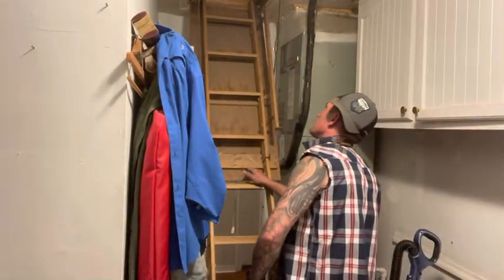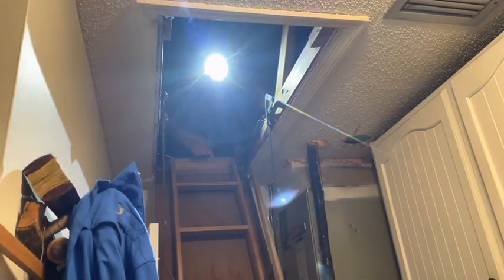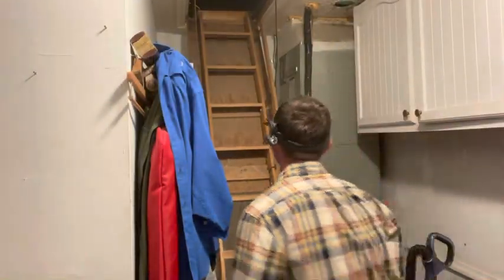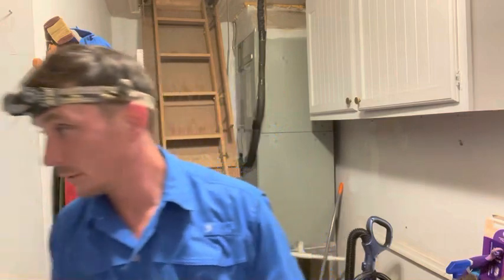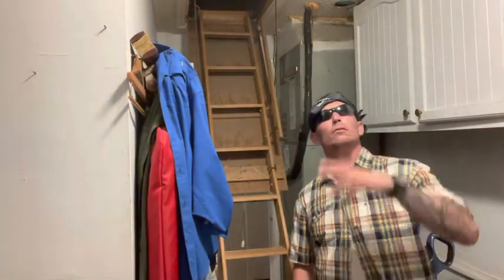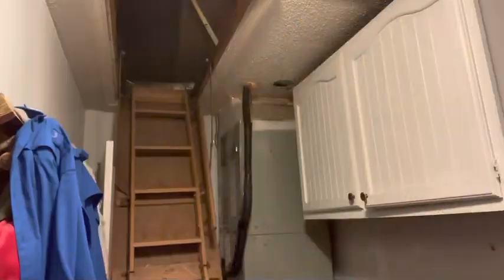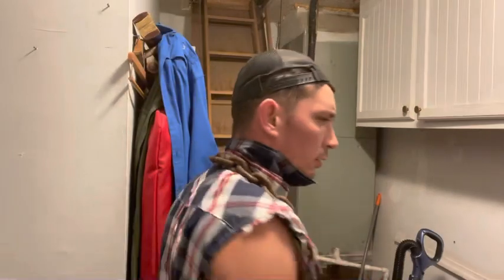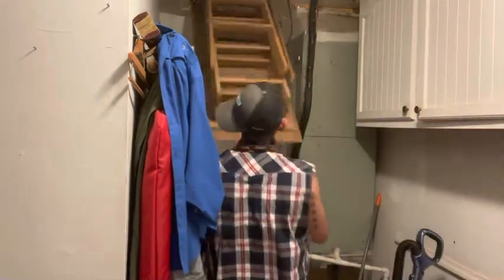The home inspector #5